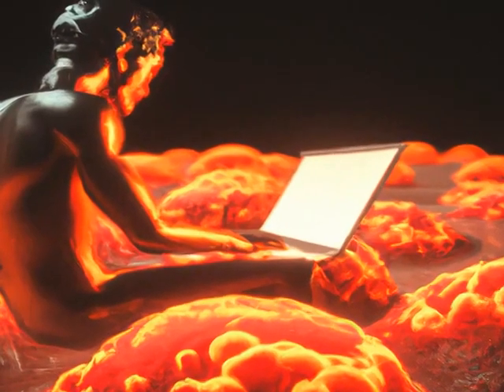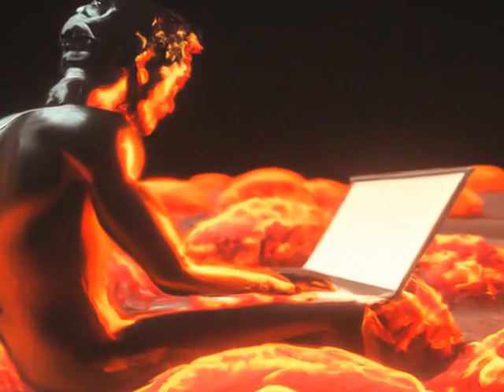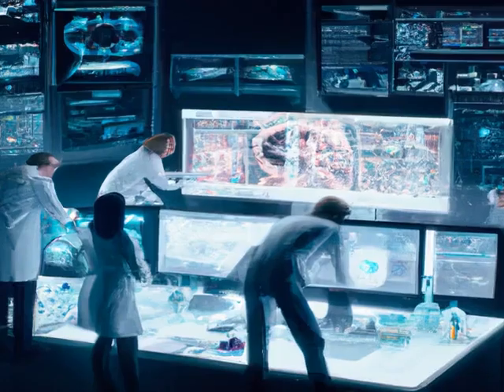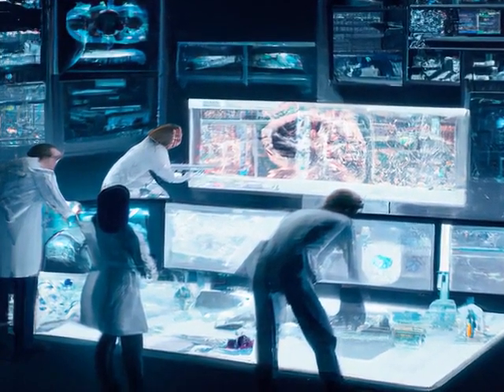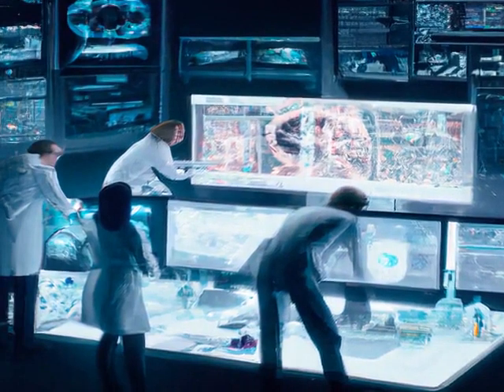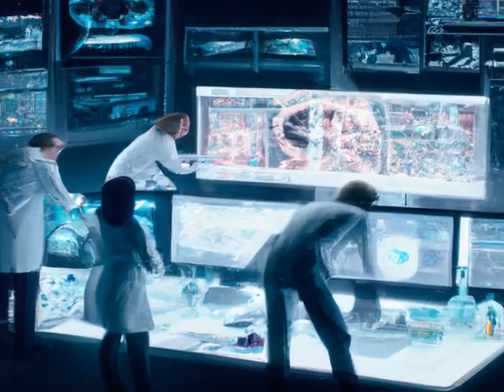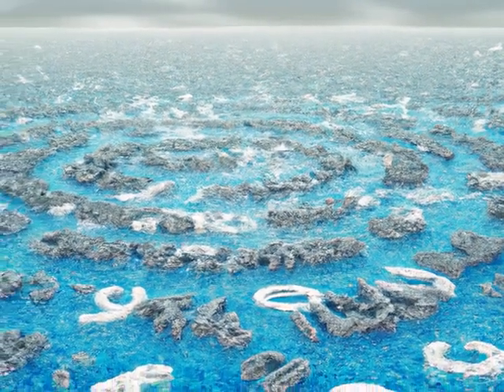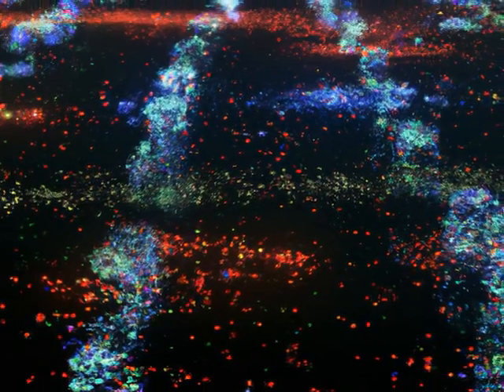A Data Lava Lake is All You Need- Digital Art, 3d Render